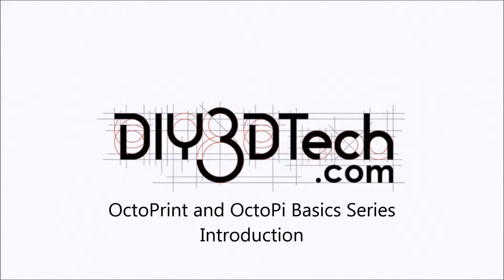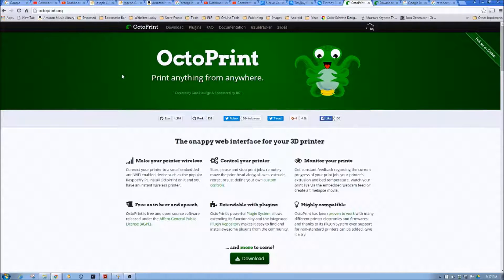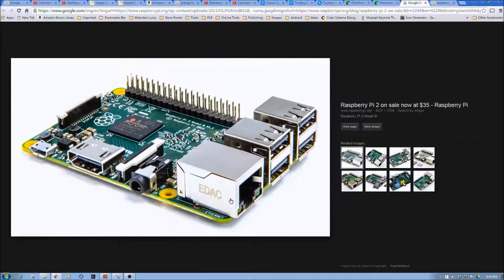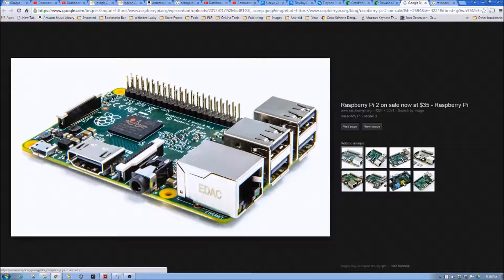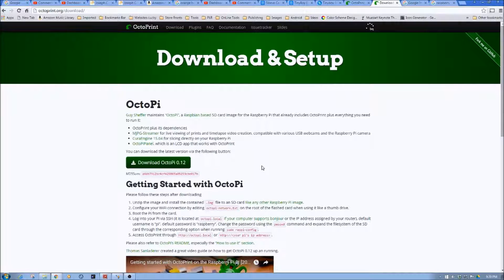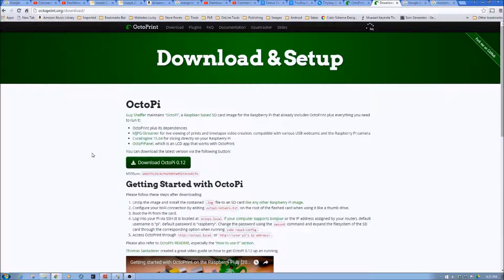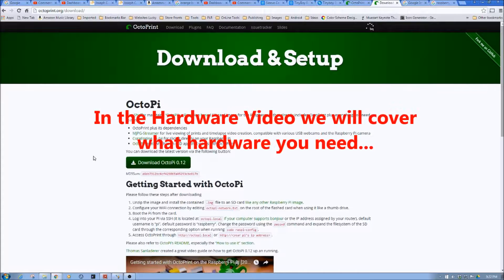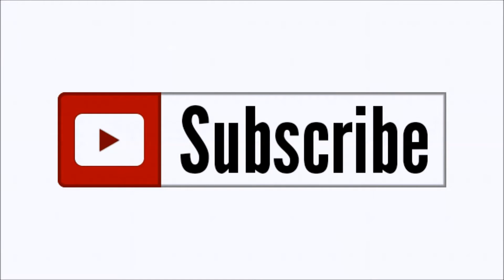OctoPrint and OctoPi Basics Series - Introduction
for more information on this and many other projects!  As in this episode we will be introducing you to OctoPrint and OctoPi (the Linux distro of OctoPrint).  Also do not worry if your not a Linux fan, as you will not have to touch it!  As in this basic series we will tech you how to get OctoPrint up and running using the OctoPi Distro on your local WiFi network.  This will be a five (5) part Basic series where we will walk you though the hardware, Image Install, Software set and usage to get you up and running!

Hardware for Build: :

Raspberry Pi 2 Up & Running Kit -- Includes Latest Version Raspberry Pi 2 + User Guide + Case + Power Supply + 8GB Micro SD Card & adapter--6ft HDMI Cable + 5ft Ethernet Cable + Heatsink:

CanaKit Raspberry Pi WiFi Wireless Adapter / Dongle (802.11 n/g/b 150 Mbps)

docooler USB 2.0 12 Megapixel HD Camera Web Cam